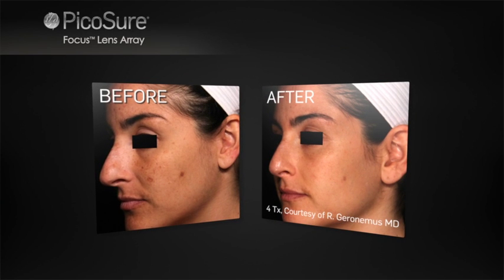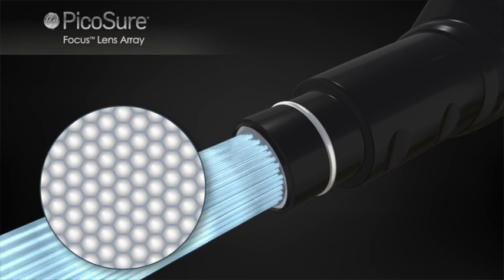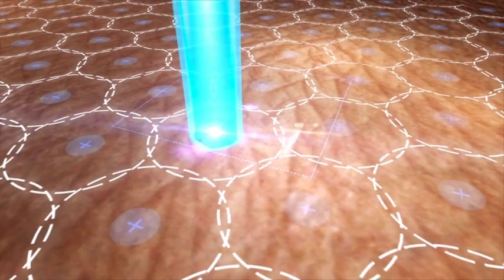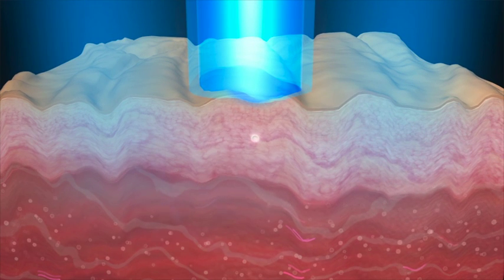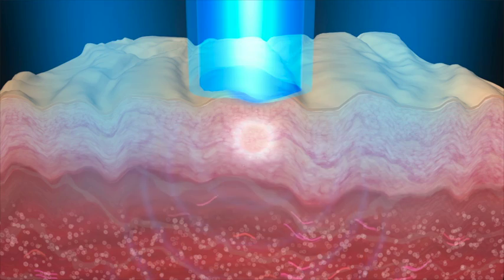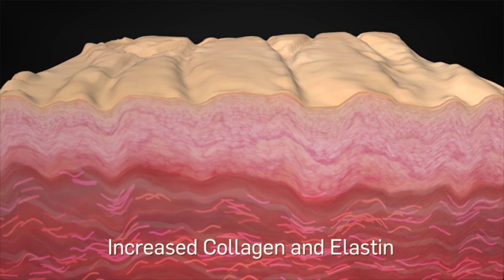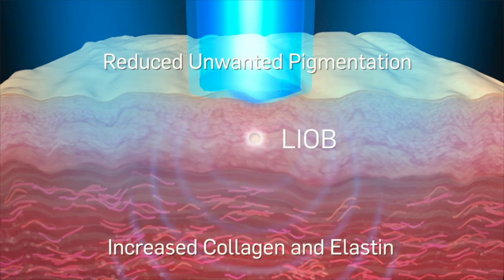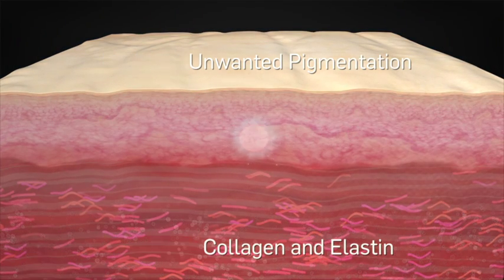How does Picosure Laser Skin Rejuvenation work?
PicoSure MOA Focus 64sec 10 28 15 M4V